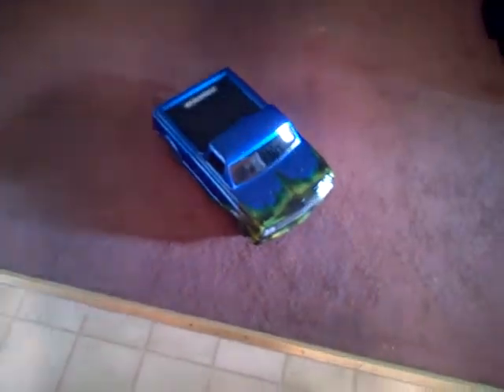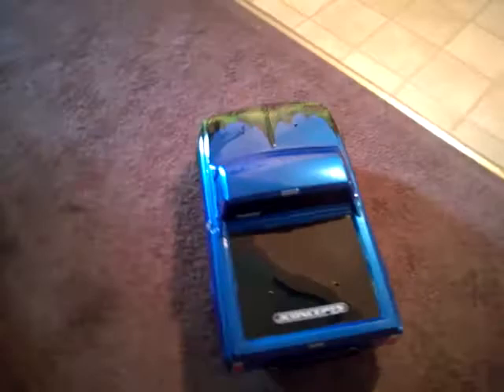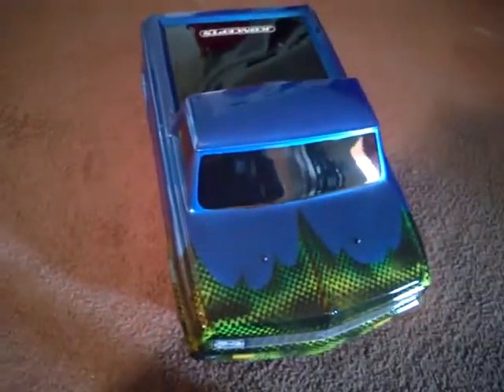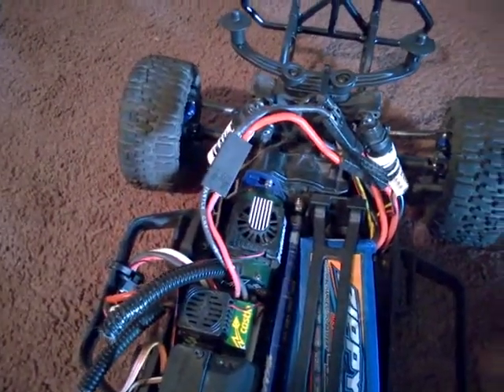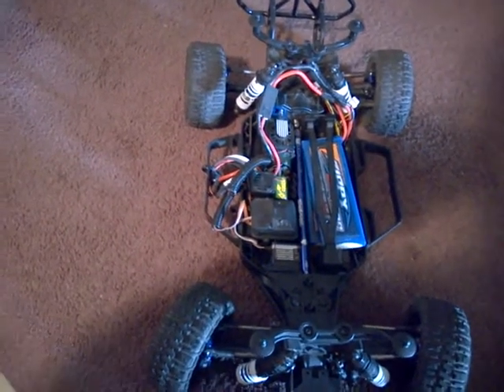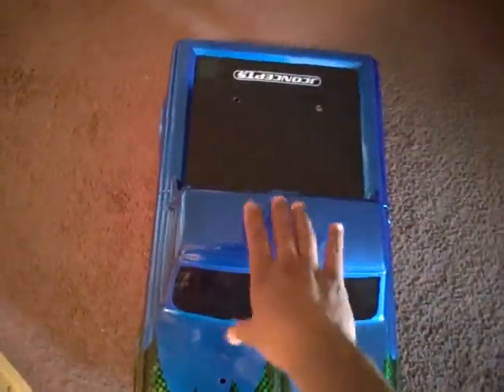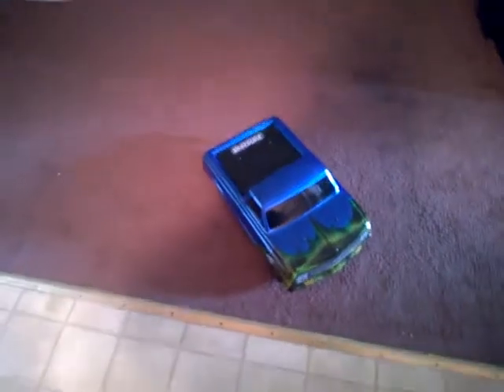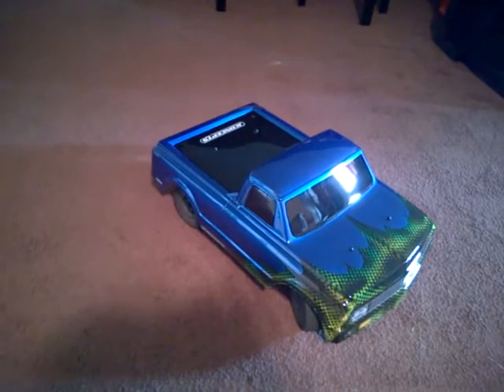Slash 4x4 JConcepts Scalpel C10